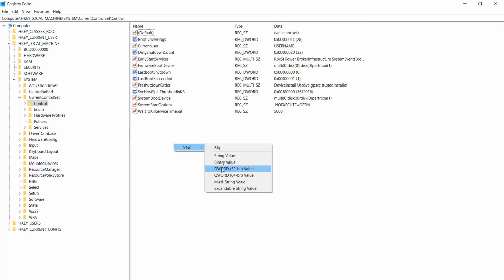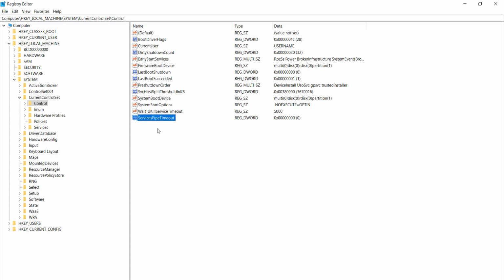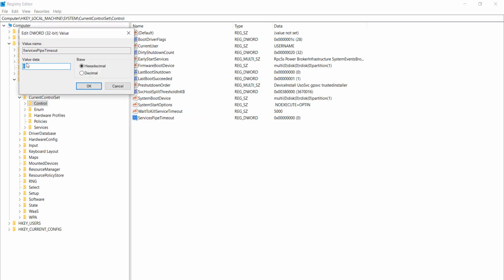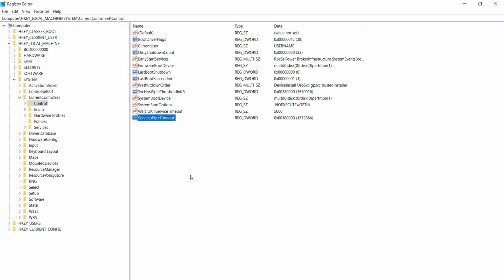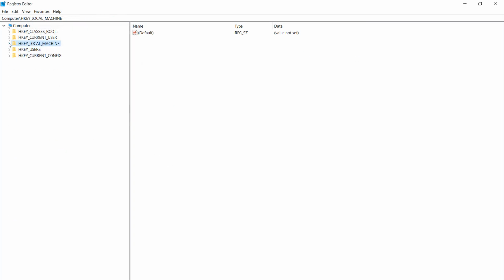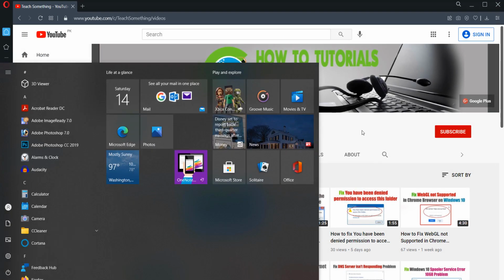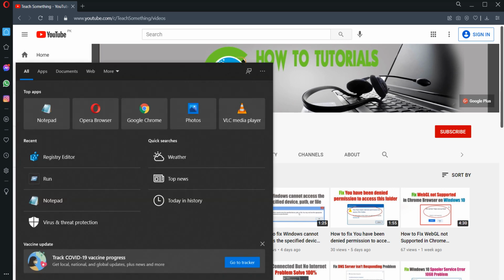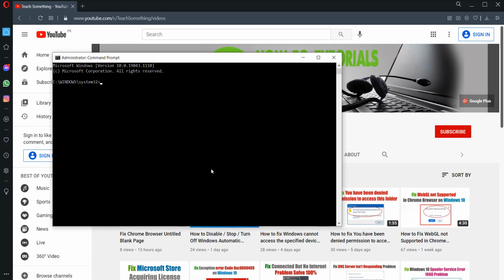Fix Error 1053 - The service did not respond to the start or control request in a timely fashion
In this video tutorial i will teach you How to Fix Error 1053 - The service did not respond to the start or control request in a timely fashion